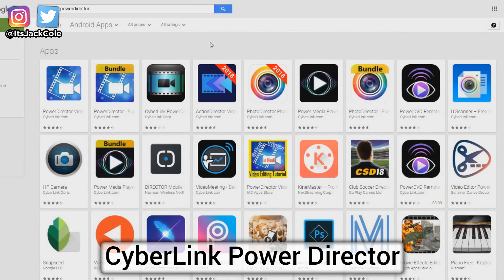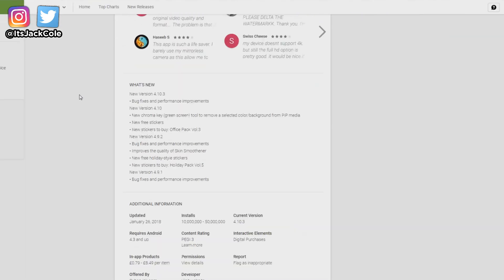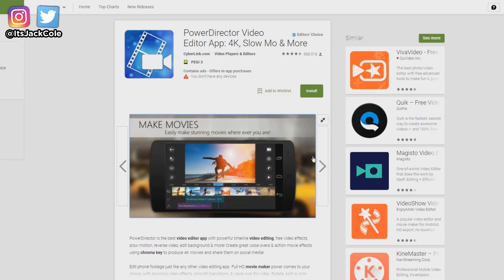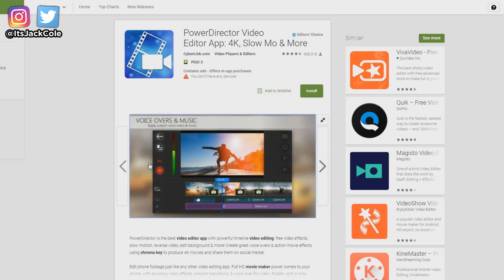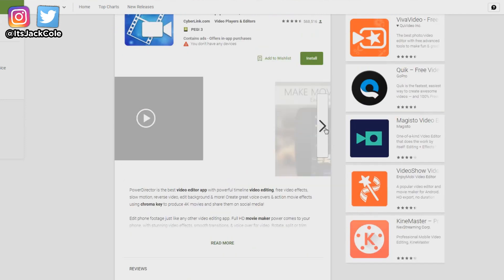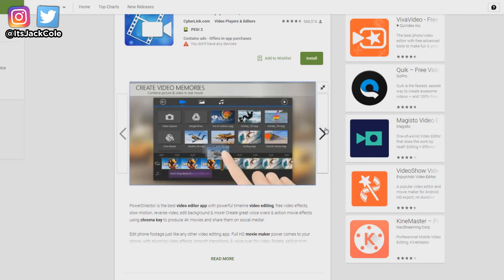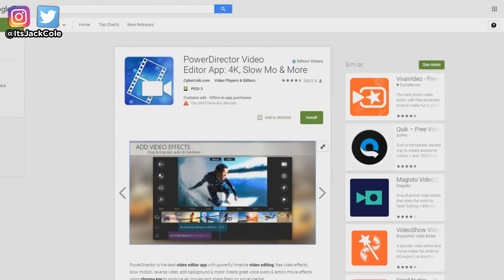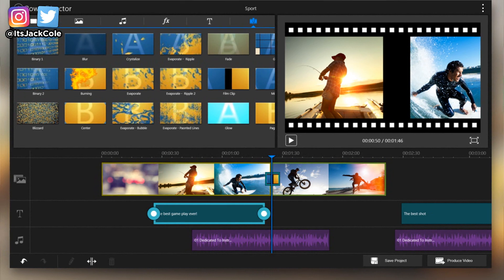BEST Video Editing APPS For Android 2018-2019! (Edit Videos on Android)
BEST Video Editing APPS For Android 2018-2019! (Edit Videos on Android) | ItsJackCole